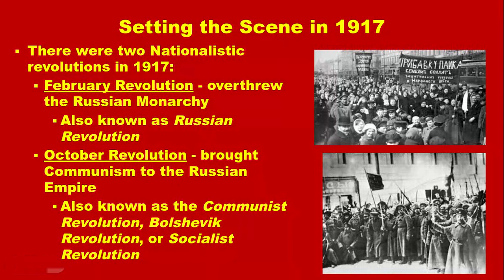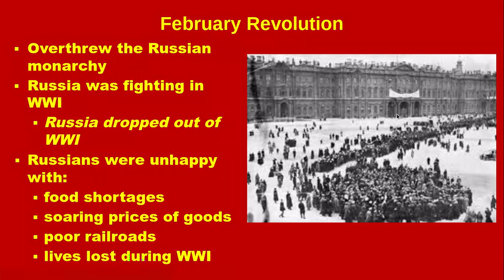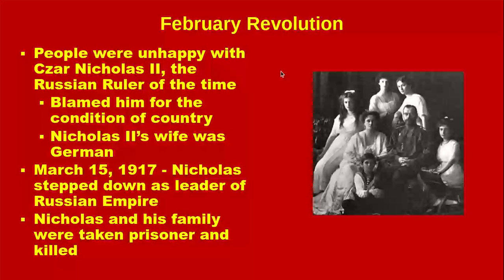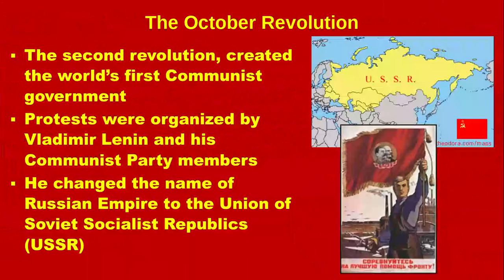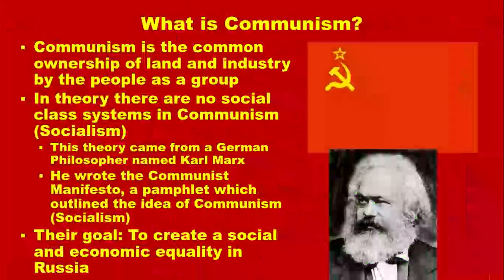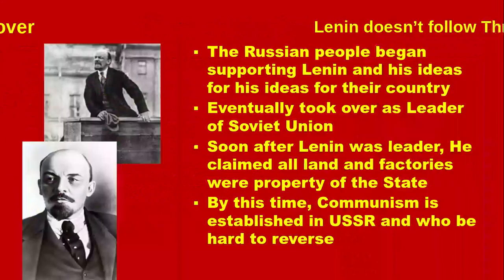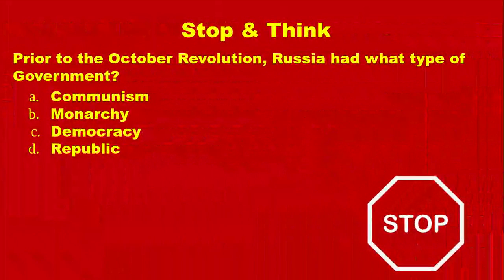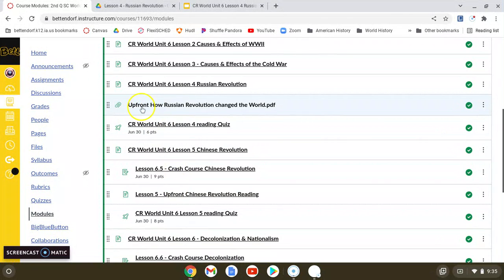CR World Unit 6 Lesson 4 Russian Revolution